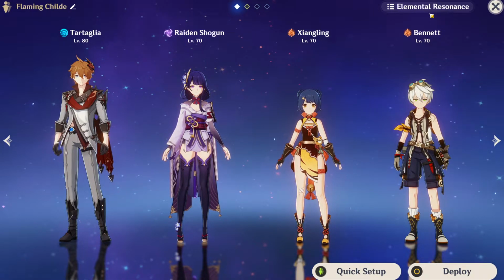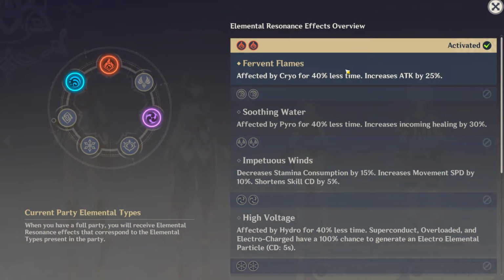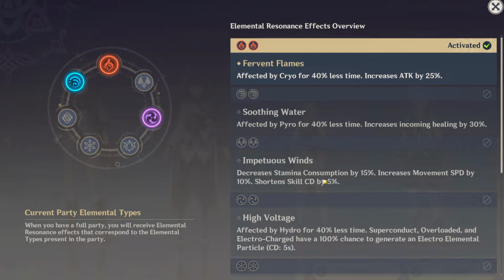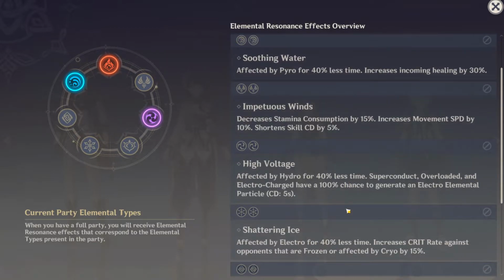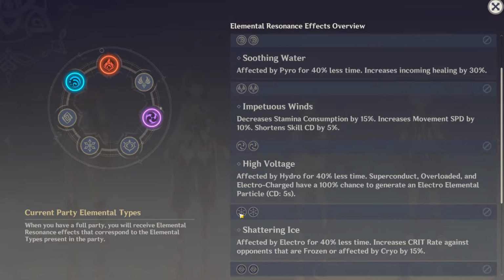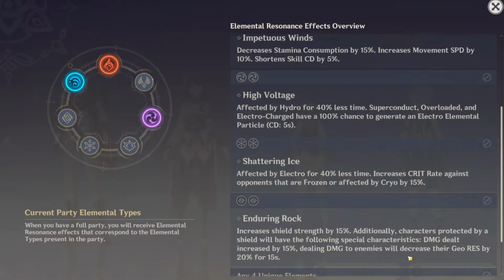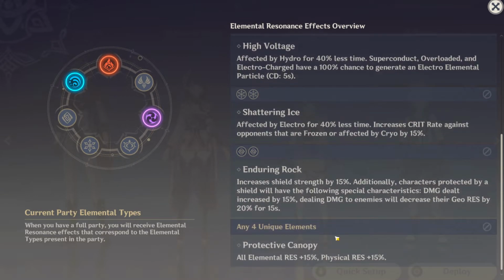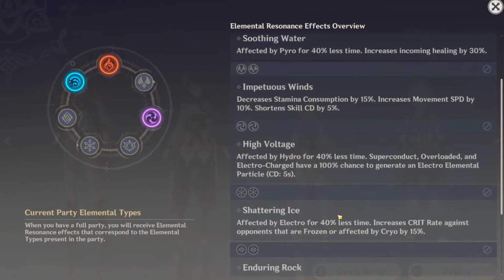Benefits to Using Elemental Resonances for Your Party | Genshin Impact Guide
Trying to learn how elemental resonances work in Genshin Impact? Want to know which resonances are common to use and why you should be using them? Then look no further than this quick overview of the elemental resonance buff system for your party!

►► get free premium Canva credits with my link